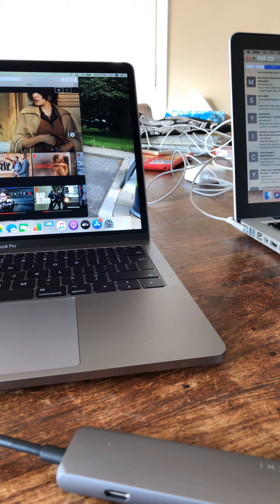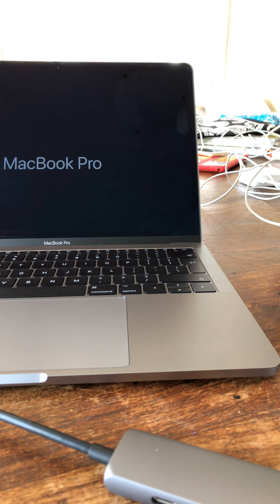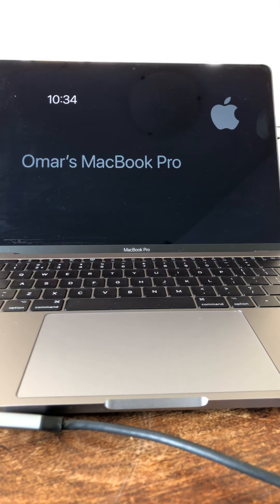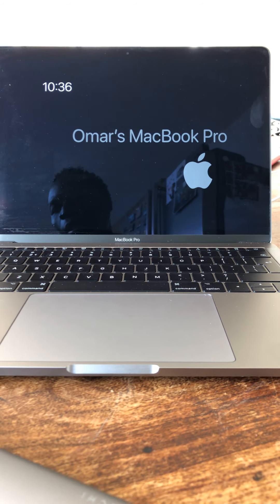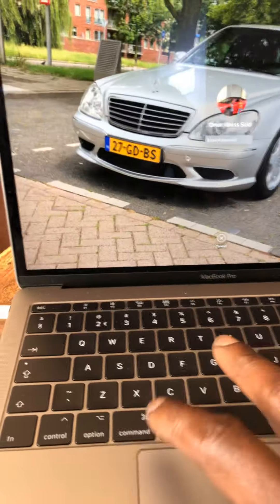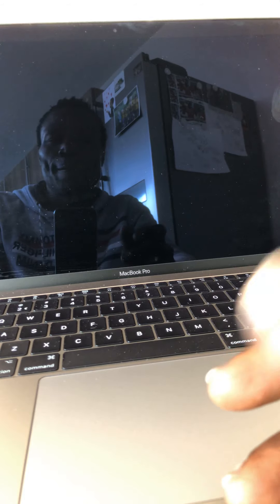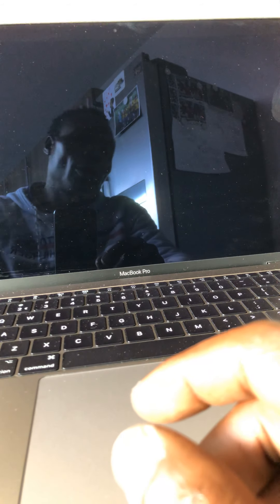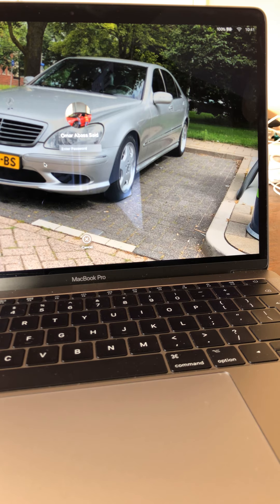What is the Apple MacBook Pro 2019 /TiP TuFF Video MacBook Review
what is the Apple MacBook Pro  2019 Pros and corns .Les future and plug in .